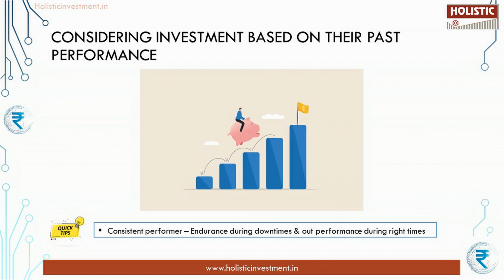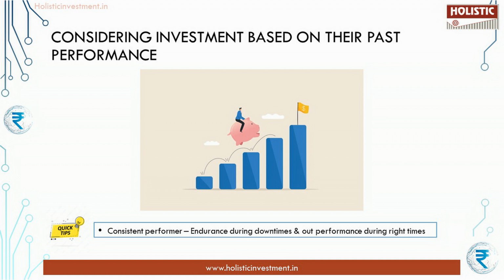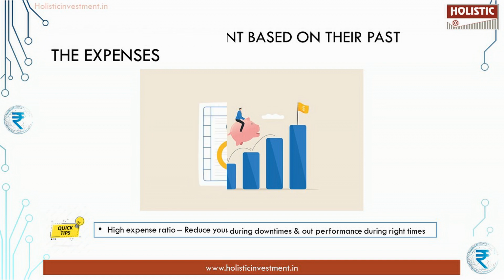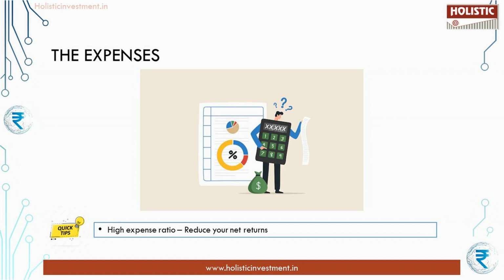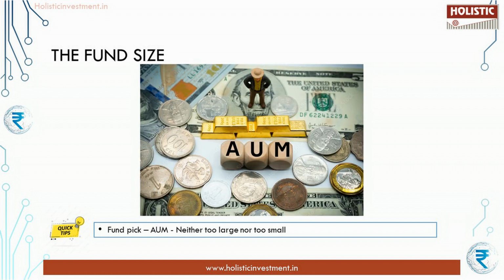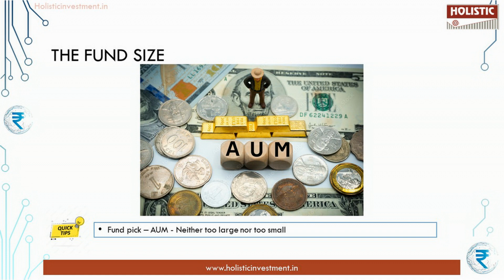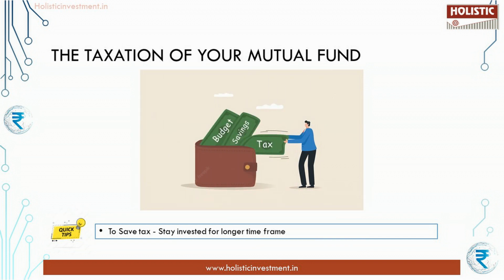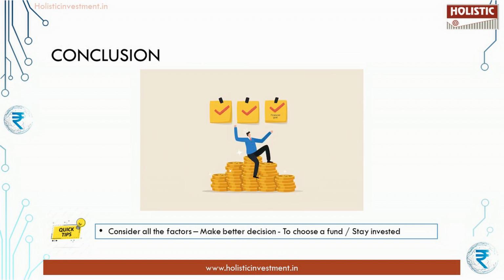7 Reasons behind Your Mutual Funds Poor Performance and How to Overcome Them.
Chapters
00:01 - Introduction
00:49 - Considering Investment Based on Their Past Performance
01:40 - The Expenses
02:23 - Market Uncertainty
03:18 - The Fund Manager
03:52 - The Fund Type
04:30 - The Fund Size
05:37 - The Taxation of Your Mutual Fund
05:51 - Conclustion